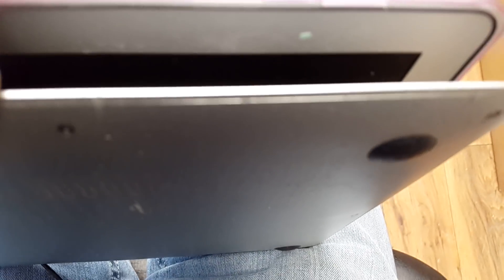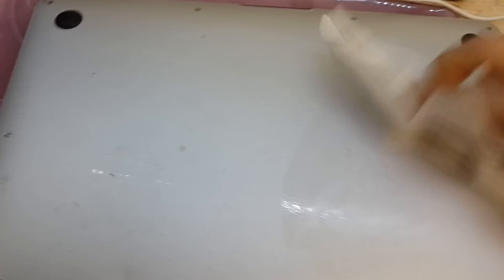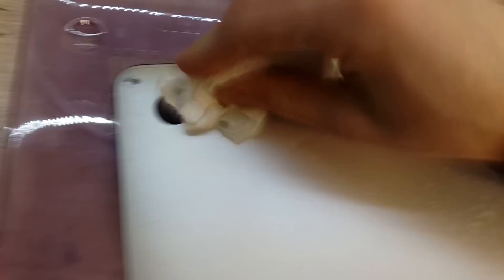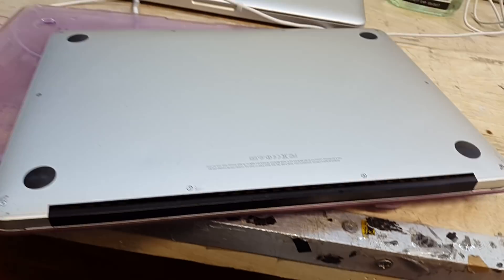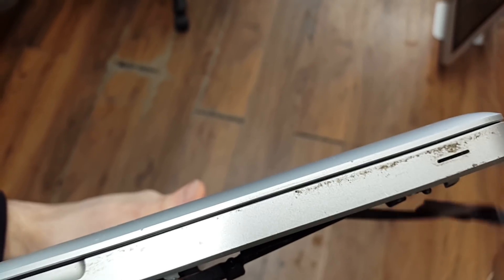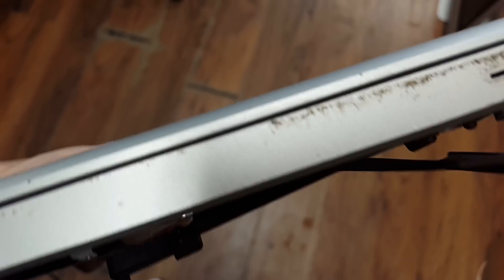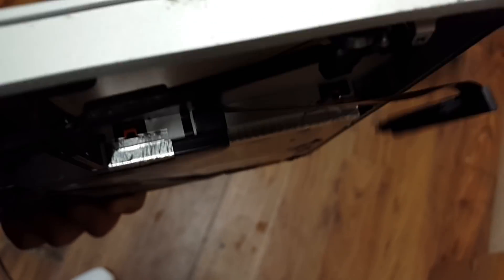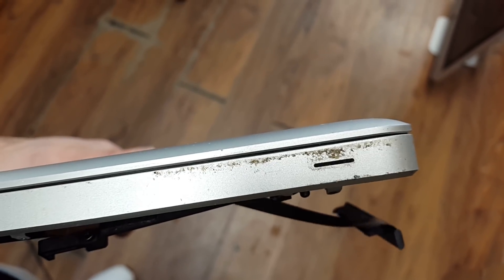Avoid plastic snap on Macbook cases: they are disgusting! 20160123 105752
›  Bitcoin: 1EaEv8DBeFfg6fE6BimEmvEFbYLkhpcvhj
› Bitcoin Cash: qzwtptwa8h0wjjawr5fsm0ku8kf40amgqgm6lx4jxh
› Dash: XwQpZuvMvU44JT7C7Uh6xHvkSadzJw9fMN
› Dogecoin: DKetsoCvwa2hF29ssgUA4Wz4hxT4kj3KLU
› Ethereum: 0x6f6870feb48f08388ee345cf0261e2f03d2fa310
› Ethereum classic: 0x671bfd61ba87edf6365c97cea33d66ba73645510
› Litecoin: LWnbTTAjojZQt68ihFJFgQq3cYHUsTcyd7
› Verge: DFumZ5sMhi3JktLQpsTVtV9xUt3zKDrcZV
› Zcash: t1Ko3FkphQYoQroQc8k2DVk4WKMAbmNR8PH
› Zcoin: a8QdvArHmdRYe1MjiqtP6jDNe6Z4JgnRKZ